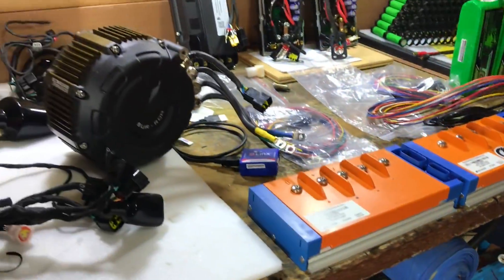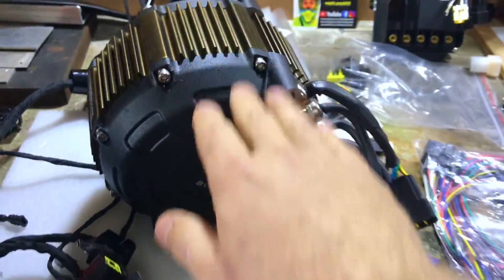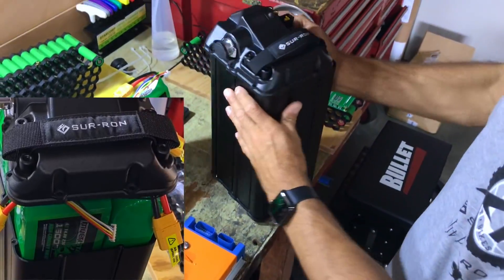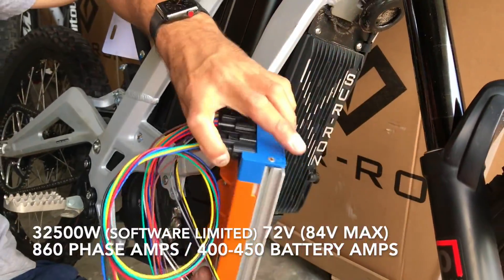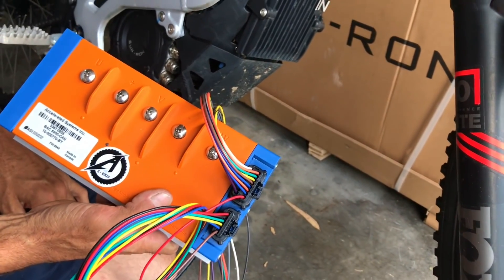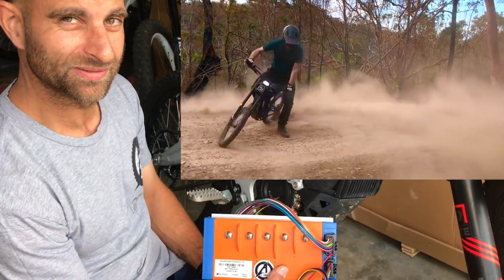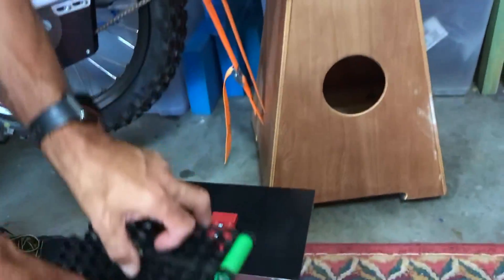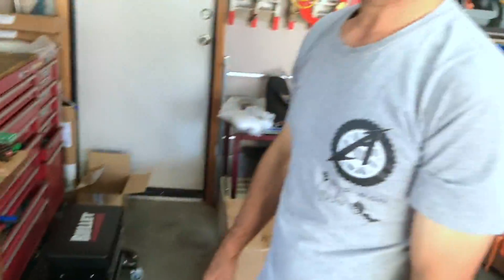32kW Sur Ron - ASI BAC8000 controller + LiPo batteries • LMX161 as well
Lots of fun and POWERFUL toys to play... I spent a few hours today with Adam Emanuel Brennan (Sur-Ron Australia) figuring out how we will be OVERPOWERING the Sur-Ron (using the original battery box and keeping the original wiring harness. We are also doing the same with the LMX 161.
These orange/blue BAC 8000 controllers are capable of putting 32500w which is about 5x more powerful than the original controllers hahahaaaa more POWEEER ohhh yeaaahhh